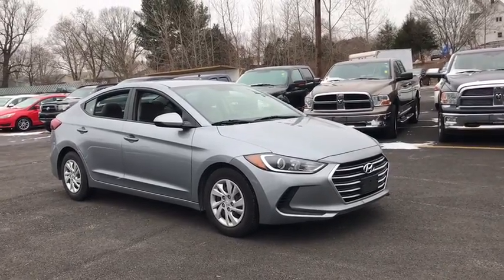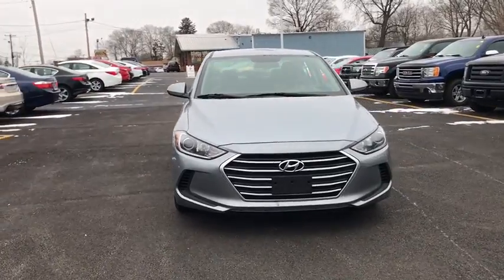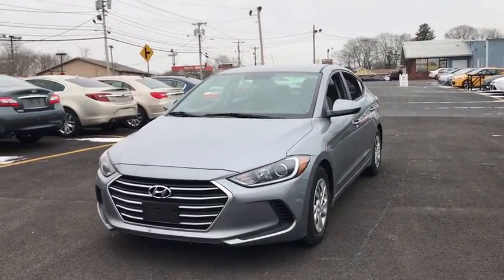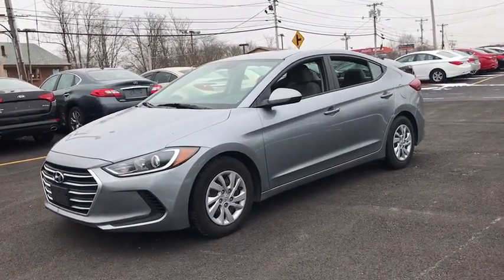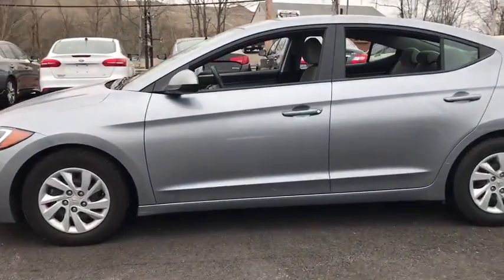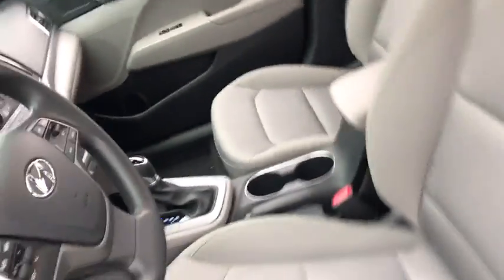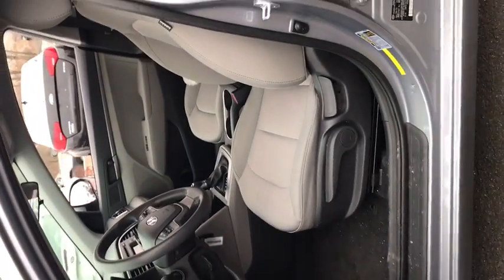2017 Hyundai Elantra Fall River, Dartmouth, New Bedford, Wareham, MA, Tiverton, RI T3171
2017 Hyundai Elantra
Prestige Auto Mart: Servicing Fall River, Massachusetts near Dartmouth, New Bedford, Wareham, MA, and Tiverton, Rhode Island.
2017 Hyundai Elantra SE w/PZEV - Stock#: T3171 - VIN#: 5NPD74LF8HH100138

CARFAX 1 owner and buyback guarantee! There is no better time than now to buy this trusty SE w/PZEV... Need gas? I don't think so. At least not very much! 38 MPG Hwy. All the right ingredients!!! Safety equipment includes: ABS, Traction control, Passenger Airbag, Curtain airbags, Knee airbags - Driver...Other features include: Power locks, Power windows, Auto, Air conditioning, 147 hp horsepower...